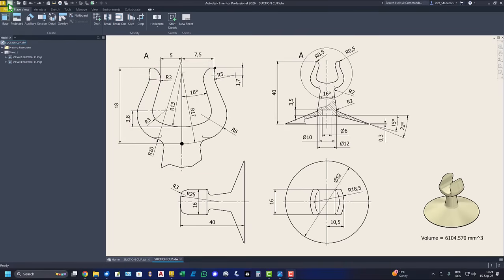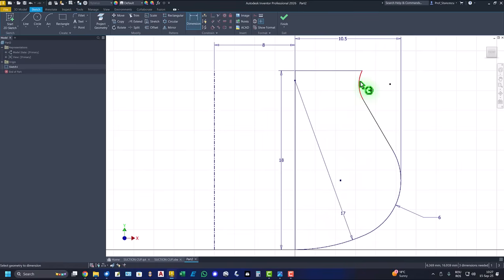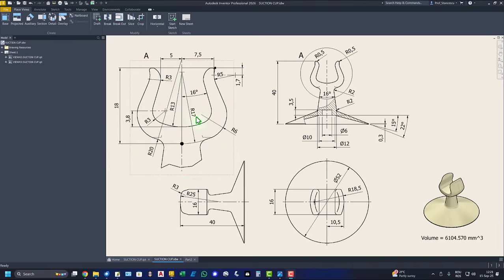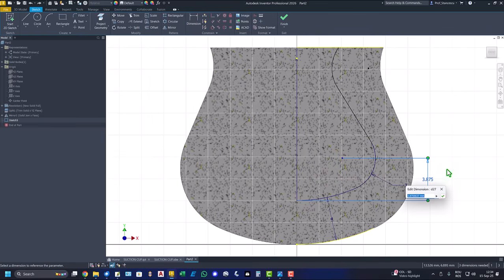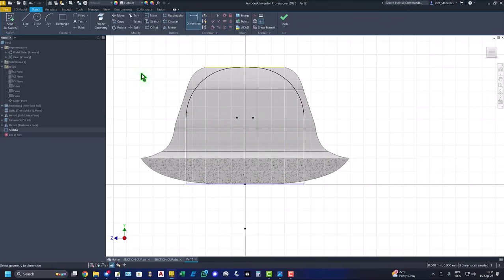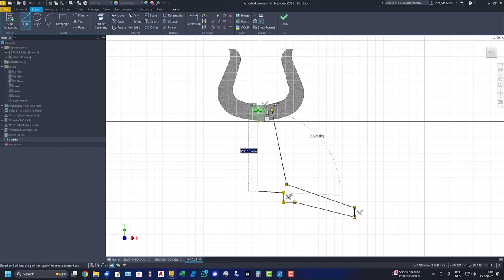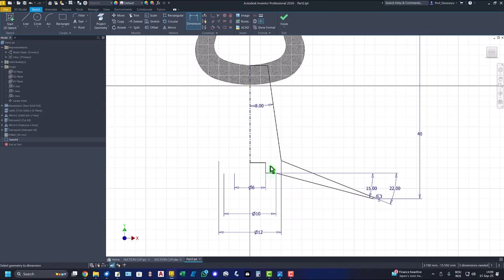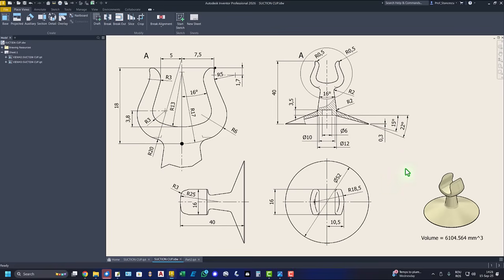Tutorial Inventor - 628 SUCTION CUP